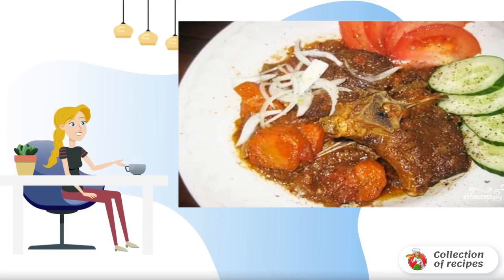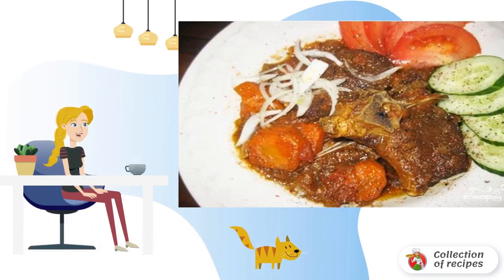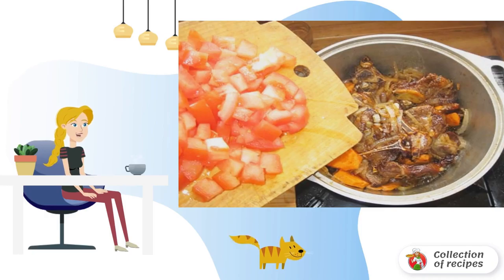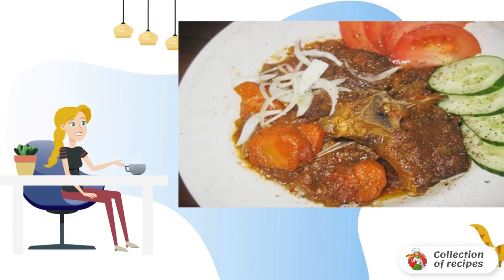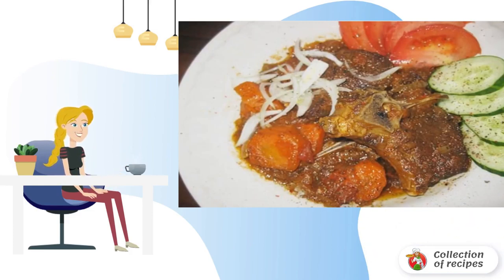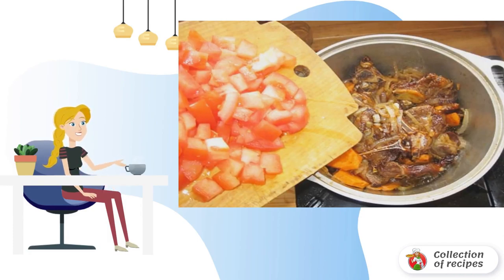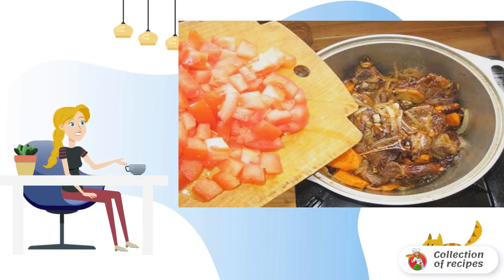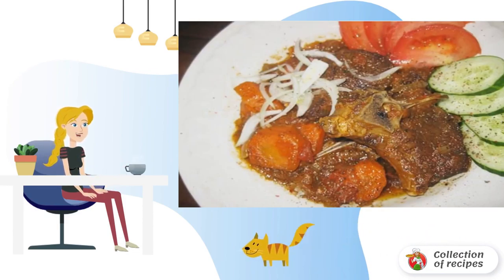Lamb stew. Simple dishes recipes with photos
I offer a classic recipe for lamb stew. The meat turns out very juicy and tasty if you cook it in a cauldron. At the same time - the longer, the better! The taste will go away, and the meat will melt in your mouth!

Ingredients:
Mutton — 1 Kilogram,

Fresh recipes, Delicious recipe photo, Delicious homemade recipe with photos, The most delicious recipes with photos, Video home recipe, Classic homemade recipes, Delicious photo, Delicious recipe, Recipes of the day with photos,